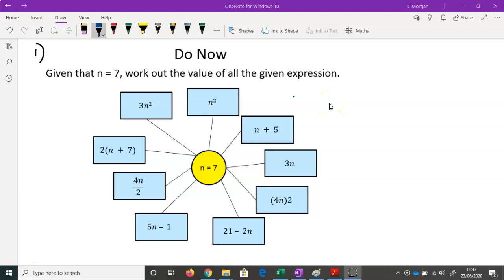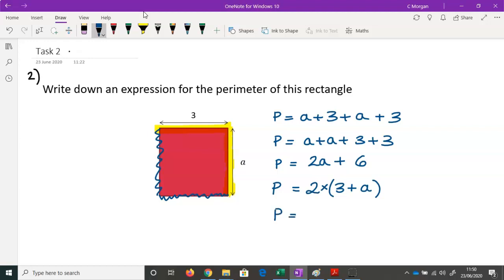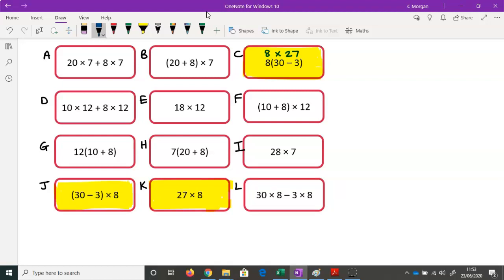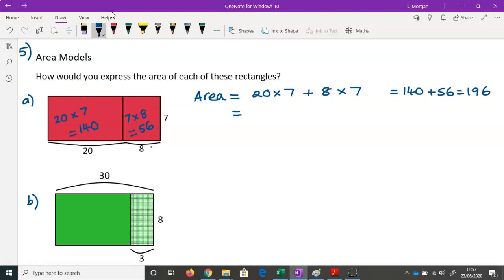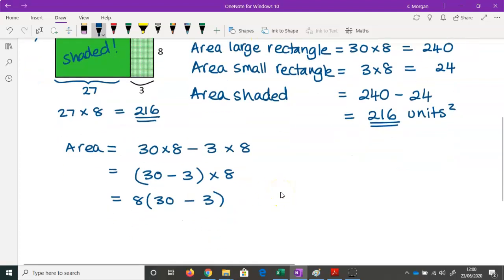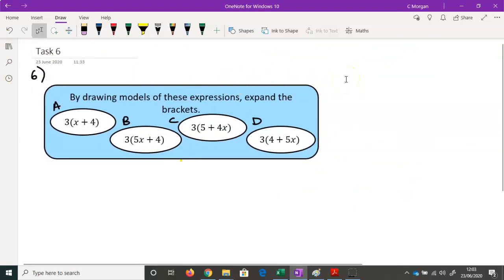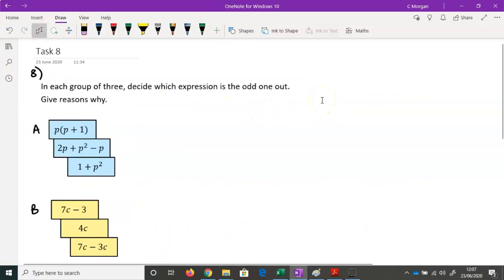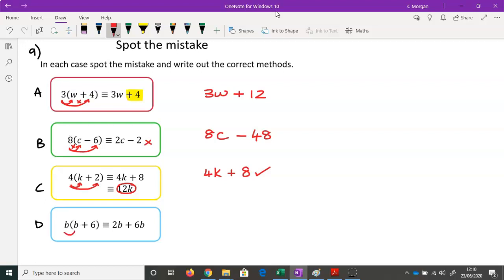Year 7 Expanding Brackets